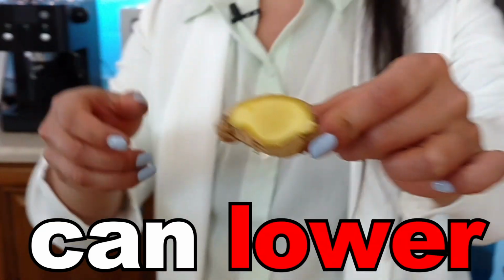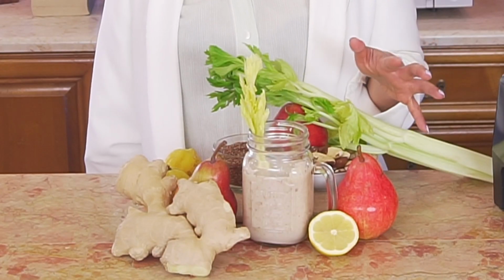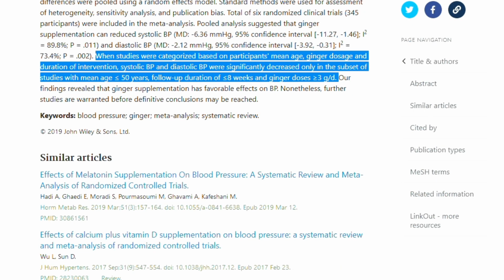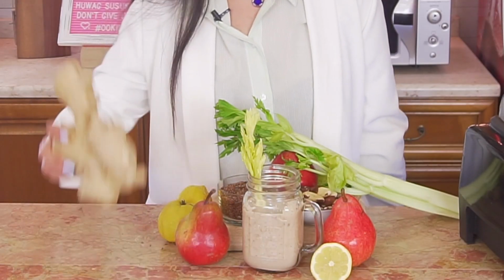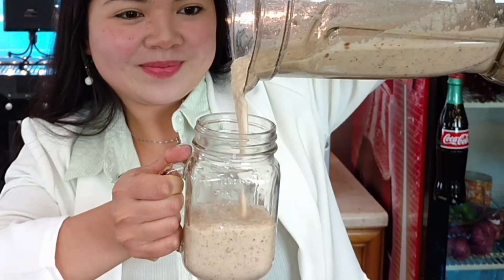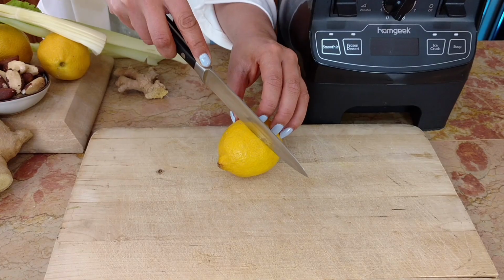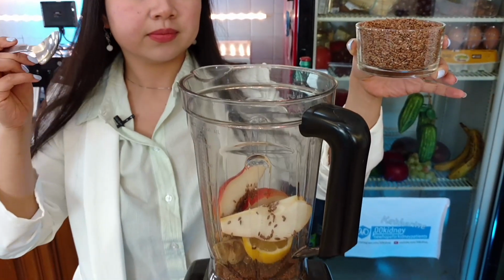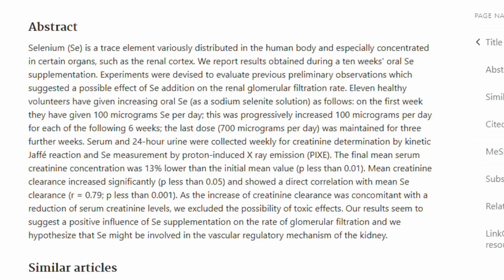This New Recipe Is Science-Proven To Boost Kidney Health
This recipe can lower your creatinine levels because it fights diabetes
It fights cholesterol
It fights inflammation
And it tastes so good

In today's video I will not just share with you a very tasty recipe made with ingredients that are 100% kidney friendly, low in potassium and that boasts powerful healing properties.
I will also show you exactly how to use one of the most powerful medicinal foods in the world to repair your kidneys.

This is a superfood with some of the most powerful kidney protecting benefits.

While many foods are considered "superfoods" today, there are just a few foods with real, documented and proven healing benefits, which are really useful for people suffering from kidney disease.
This is one of them.

I'm not exaggerating when I say that eating this food every day might get you rid of one or two of your prescription medications.
Let's see why in this video.

Ingredients for the smoothie (2 portions)
6 grams Ginger with peel
1 medium Pear red Williams
Half lemon with peel
4 Brazilian nuts
2 tbsp Flaxseed

Studies cited in this video

American College of Rheumatology: “The Effect of Ginger Therapy On Symptoms of Osteoarthritis: An Open Pilot Study.”

International Journal of Preventative Medicine: “Anti-Oxidative and Anti-Inflammatory Effects of Ginger in Health and Physical Activity: Review of Current Evidence.”

Khandouzi N, Shidfar F, Rajab A, Rahideh T, Hosseini P, Mir Taheri M. The effects of ginger on fasting blood sugar, hemoglobin a1c, apolipoprotein B, apolipoprotein a-I and malondialdehyde in type 2 diabetic patients. Iran J Pharm Res. 2015;14(1):131-140.

Murad S, Niaz K, Aslam H(2018) Effects of Ginger on LDL-C, Total Cholesterol and Body Weight. Clin Med Biochem 4: 140. doi:
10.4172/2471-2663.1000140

Hasani H, Arab A, Hadi A, Pourmasoumi M, Ghavami A, Miraghajani M. Does ginger supplementation lower blood pressure? A systematic review and meta-analysis of clinical trials. Phytother Res. 2019 Jun;33(6):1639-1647. doi: 10.1002/ptr.6362. Epub 2019 Apr 11. PMID: 30972845.

El-Noweihi, A., Elmelegy, N., Bakar, S., El-Nasser, S. (2019). 'HYPOGLYCEMIC AND HYPOLIPIDEMIC EFFECTS OF GINGER IMPROVE KIDNEY FUNCTION IN OBESE MALE RATS', Bulletin of Pharmaceutical Sciences. Assiut, 42(1), pp. 19-29. doi: 10.21608/bfsa.2019.62260

Timestamps:
Intro - 0:00
The most powerful kidney friendly recipe in the world - 0:18
Scientific proof to back what I'm saying - 1:18
The Ridge Wallet - 2:28
The powerful superfood responsible for these benefits - 3:09
Recipe for this smoothie - 4:07
A very special ingredient - 6:31
Let's make it! (and taste test) - 8:03
This ingredient was used to reverse kidney disease - 8:38